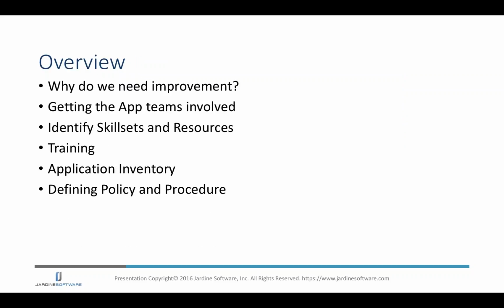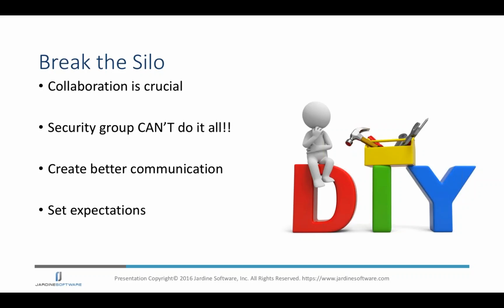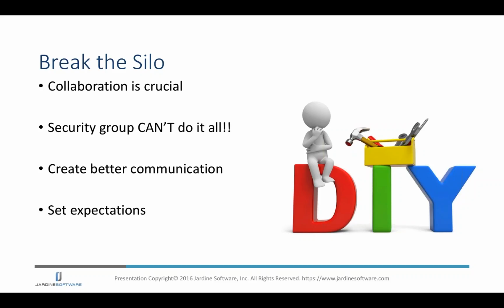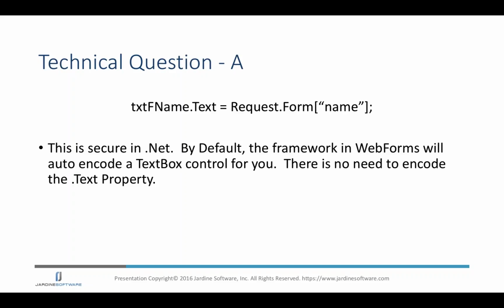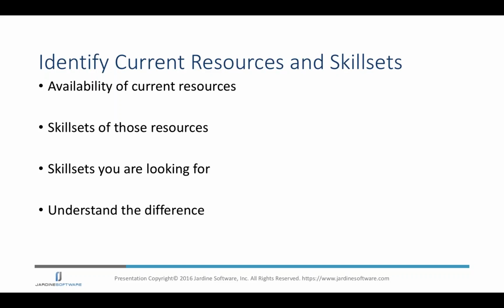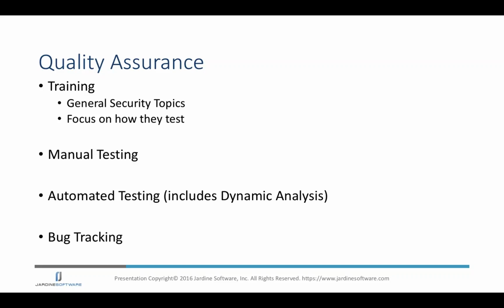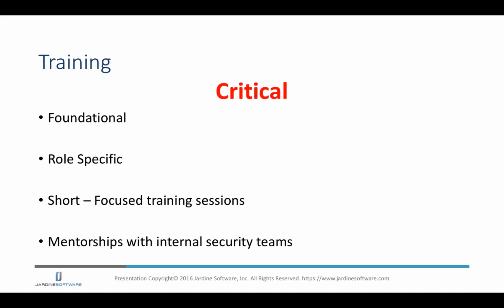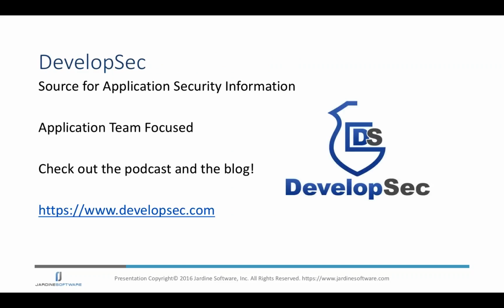5 Things to Improve Your Application Security Program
Your business relies on technology to stay competitive. Your users and employees rely on your applications on a daily basis. Your customers trust that you are protecting their data.

Yet, applications are still an easy target for attackers.

In this session, James Jardine will discuss 5 things that you can do to help improve your application security program. It is more than just saying you need a secure SDLC. Application security has many parts and many resources that can participate. Find out how you can leverage your existing resources to help mature the program.